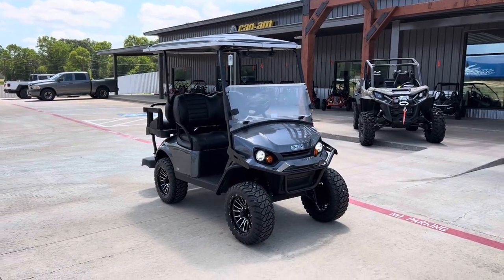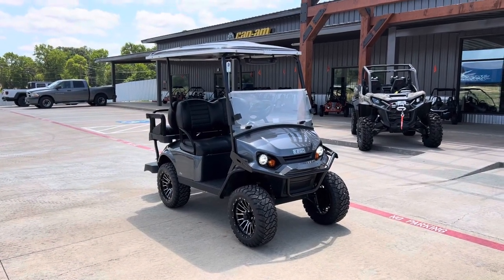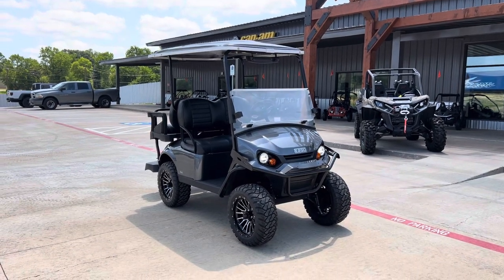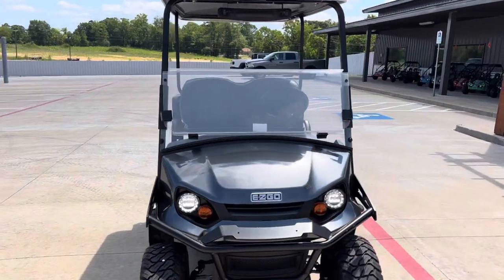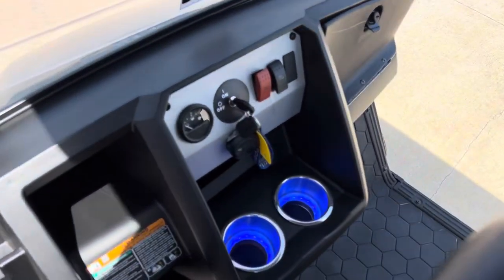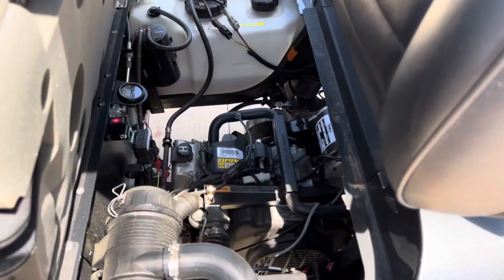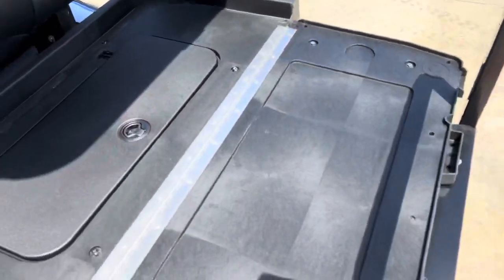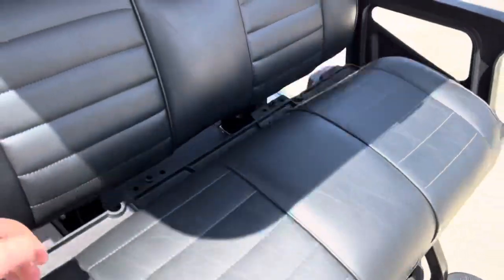EZ-GO S4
We have tons of golf carts ready to be in your driveway! Come check them out at Jack Rabbit Offroad in Huntsville, TX